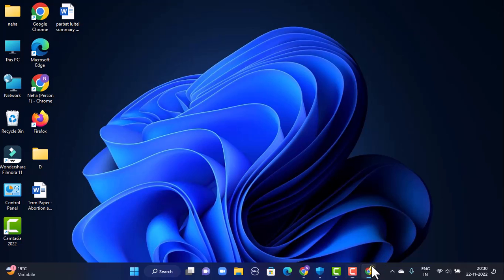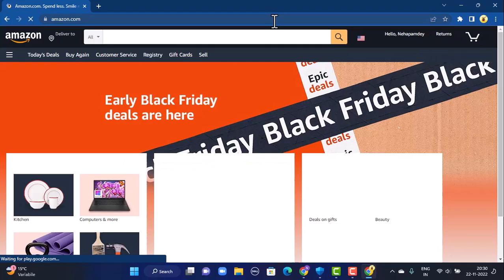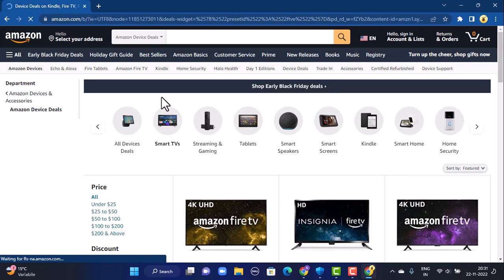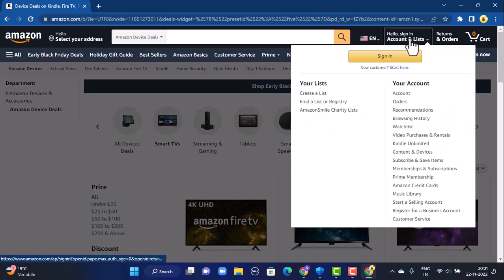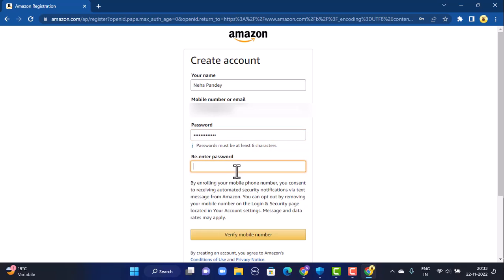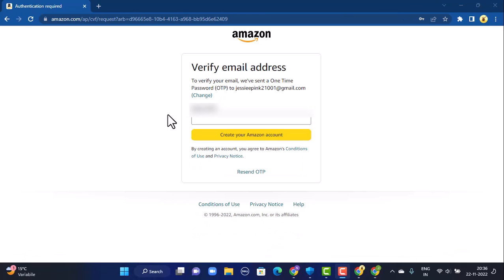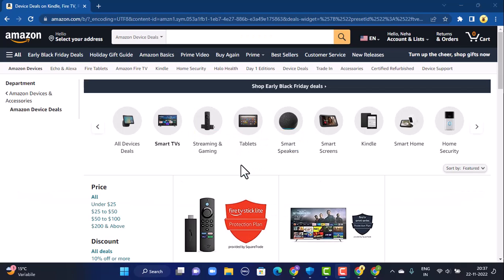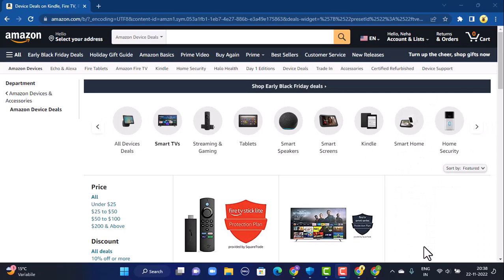How to Create Amazon Account ! [EASY GUIDE]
This video guides you in an easy step-by-step process to create an Amazon account.

Follow these simple steps:
1) Open your web browser.
2) Next type in
3) Next tap on sign in and tap on start here.
4) Next enter your personal detail and contact detail.
That's it.